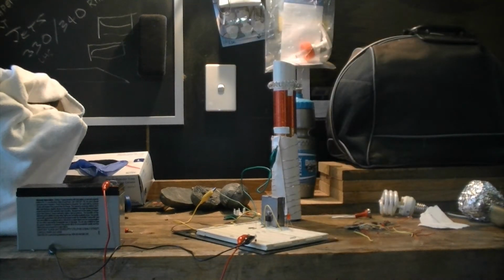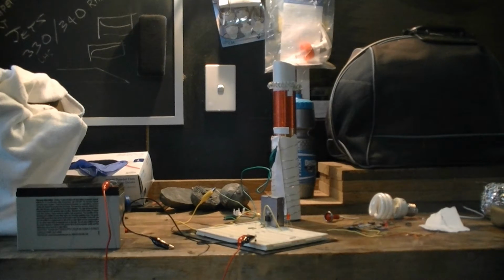How To Make a Tesla Coil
Quick demonstration of a slayer exciter circuit, and a few improvements I made to the design.